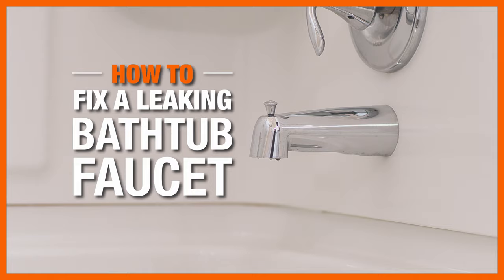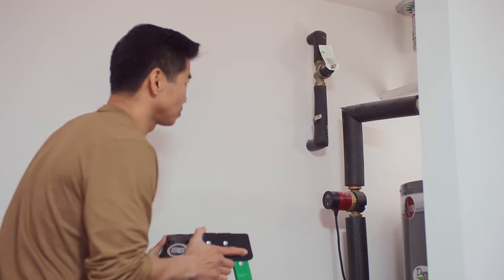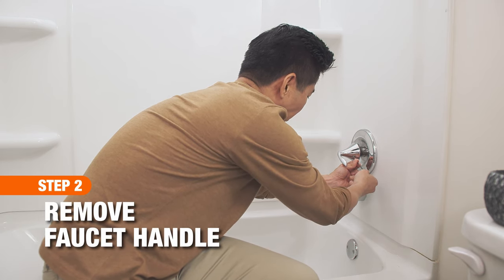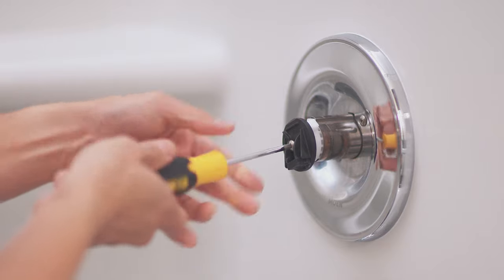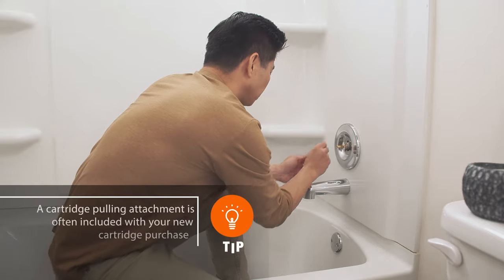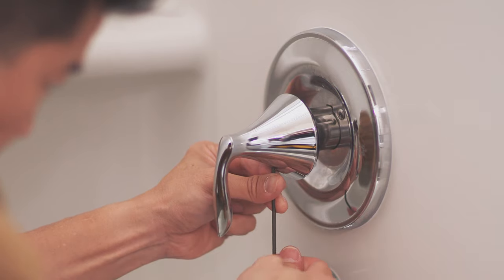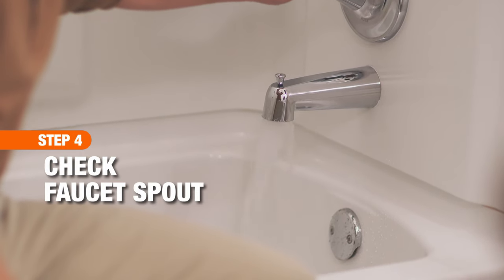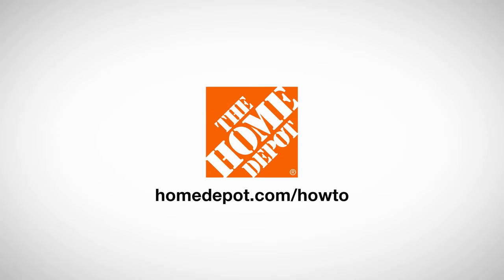How to Fix a Leaking Bathtub Faucet | The Home Depot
A leaky bathtub faucet is more than an annoying drip. The gallons of water wasted by a leaking faucet can add up to higher water bills and can break down the interior faucet parts. Repairing a leaky faucet is generally an easy fix.

Check out our guide for more help identifying the cause of the problem and how to fix a leaking bathtub faucet

0:00 How to Fix a Leaking Bathtub Faucet
0:21 Step 1: Shut of Water Supply
0:44 Step 2: Remove Faucet Handle
1:02 Step 3: Replace Cartridge
2:08 Step 4: Check Faucet Spout
2:20 Tools & Materials